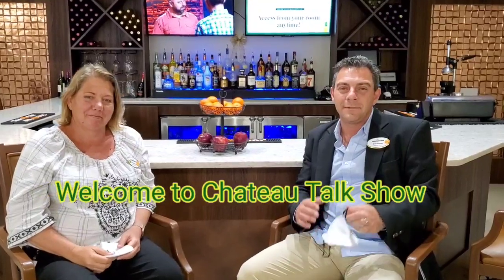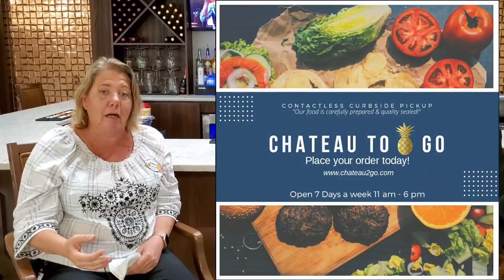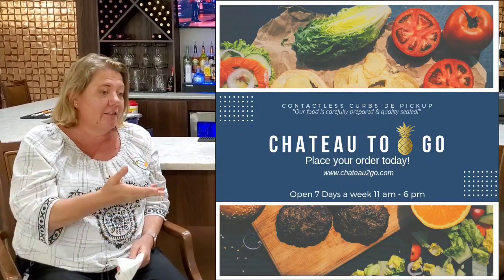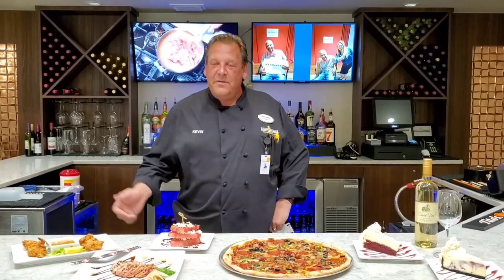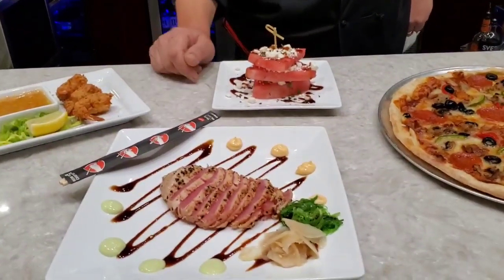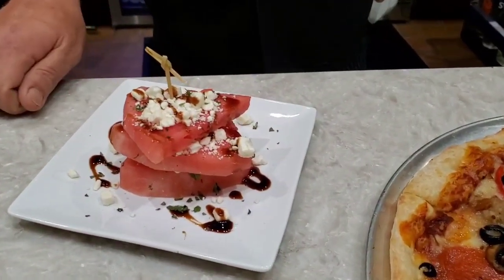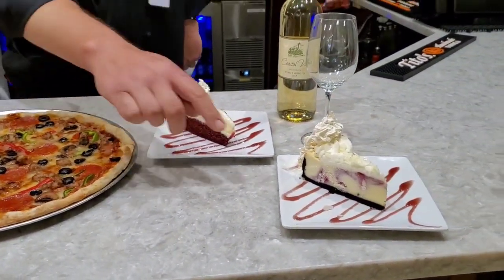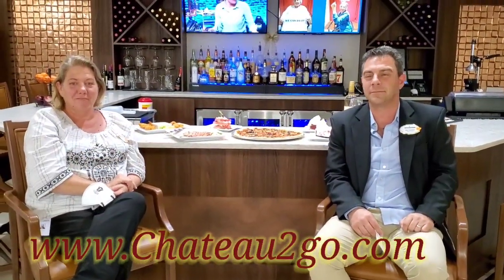Chateau Talk Show Episode 03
About Chateau2go